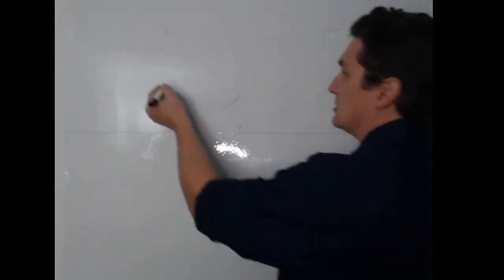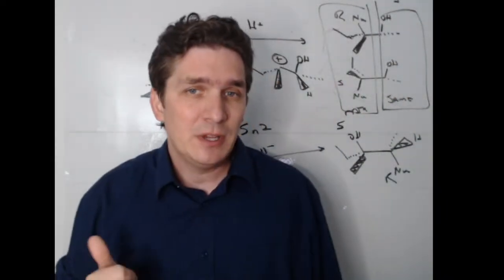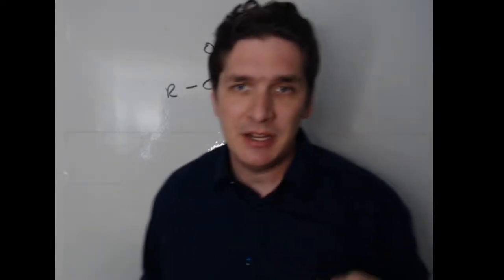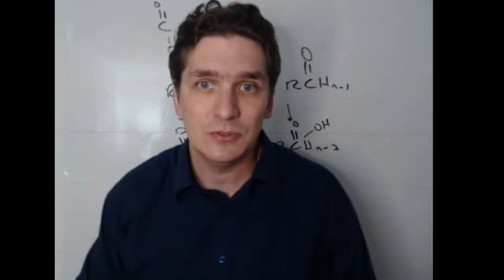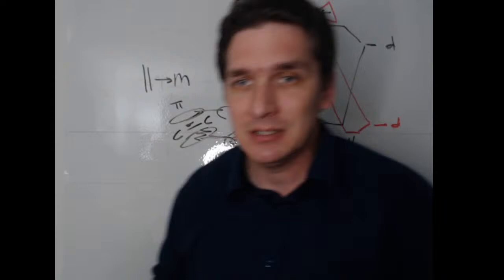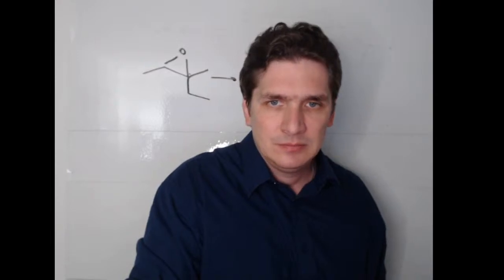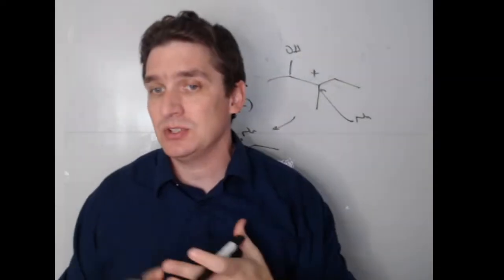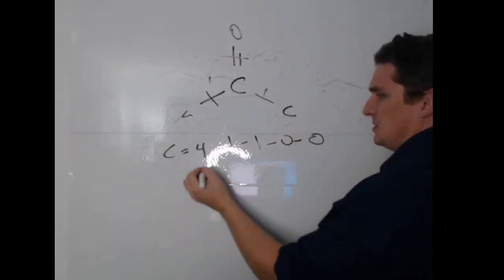Live Stream - 2/8/2022